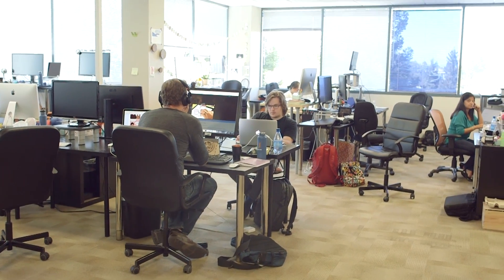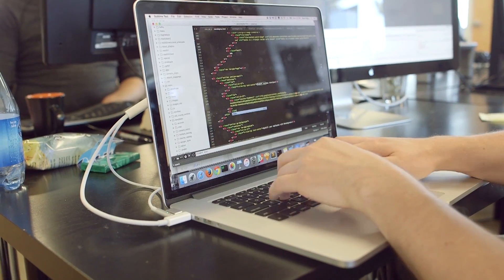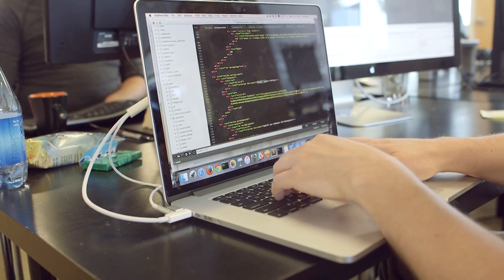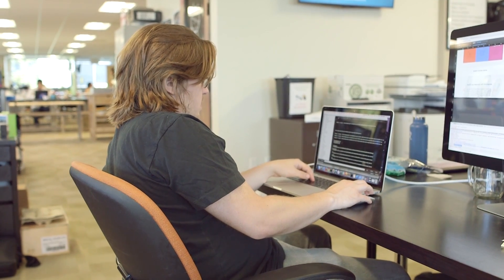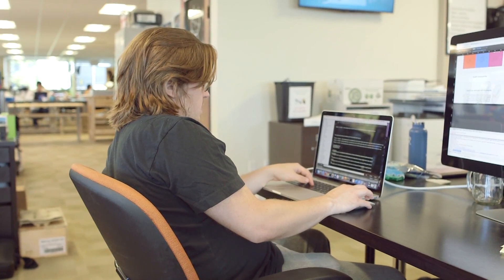Interview with a Front End Developer